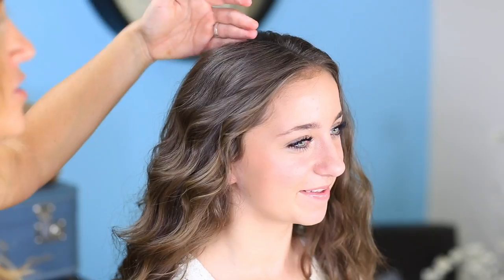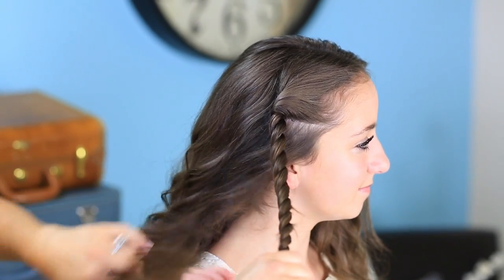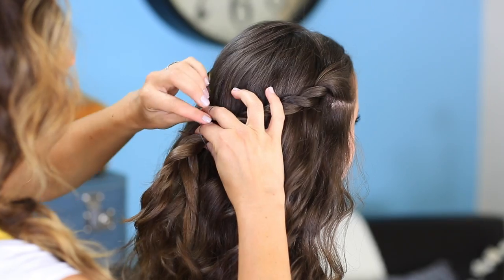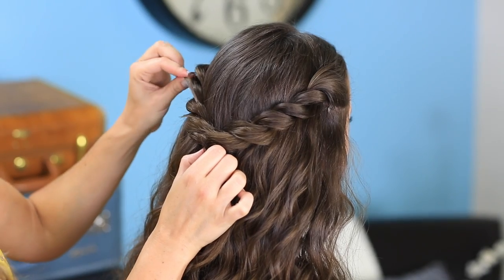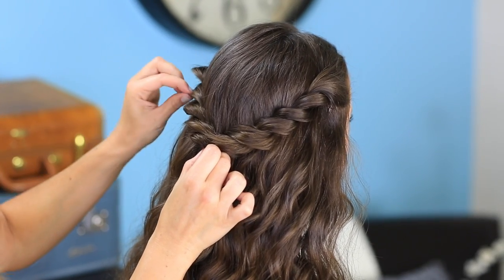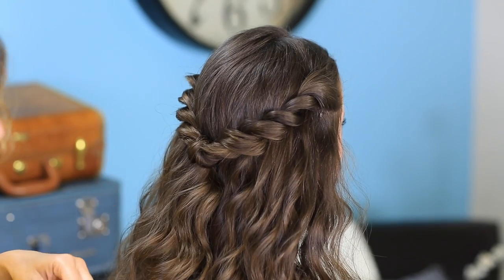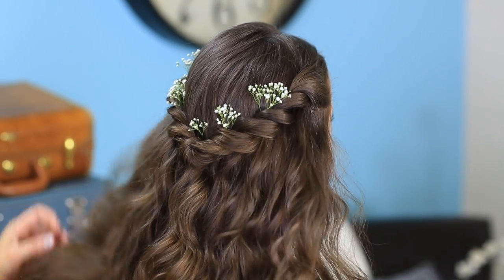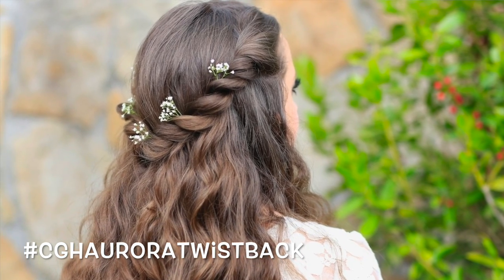Princess Aurora Twistback | Inspired by Disney's Maleficent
BONUS VIDEO coming this Wed, June 4th! Be sure to check back to see it, or upgrade to Premium in the CHG App to be notified!

Our family went to watch Maleficent together as a family over the weekend, and Bailey and I conspired to give you this tutorial today!

The inspiration for this style comes from quite a few scenes of Princess Aurora when she was living in The Moors. It consists of two loose twists tied back and adorned with flowers.

Aurora also has curls framing her face, but Bailey's hair is too long to get the exact look, but we curled some hair there anyway.

Feel free to tag your own photos of this hairstyle with

My kids LOVED this movie, and I did, too! The way the story tells the truth behind Maleficent and Aurora's relationship is very endearing. The ending was beautiful! Definitely a movie for the entire family!

Items Needed: Brush, rat-tail comb, spray bottle, 1 small hair elastic, hairspray {if desired}.

To see step-by-step instructions and more photos of this style, please

We post a new hairstyle tutorial every Sunday night {7pm CST}!

Feel free to follow us on BlogLovin, where many YT Gurus have beauty blogs...